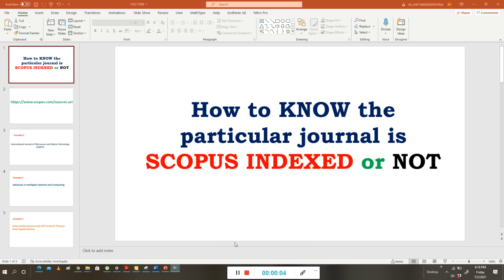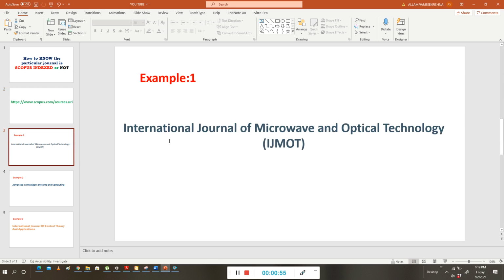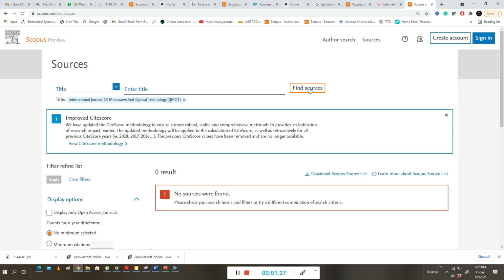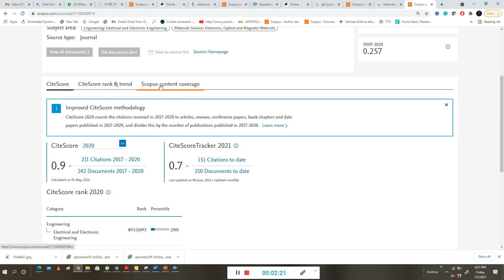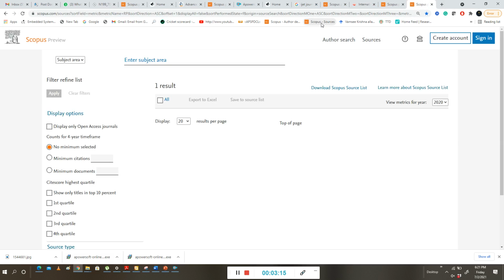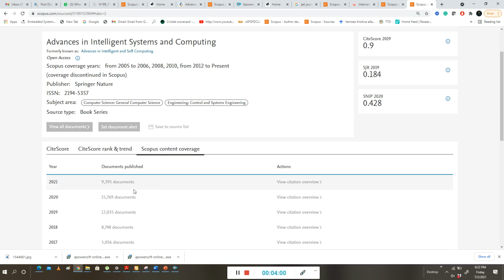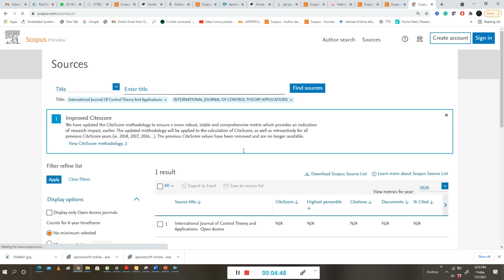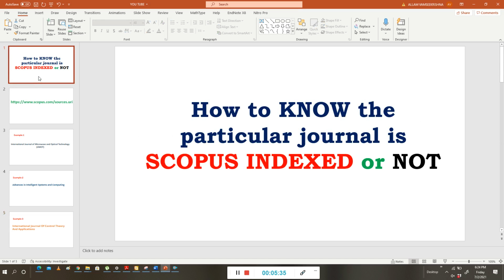How to know the particular journal is Scopus indexed or not